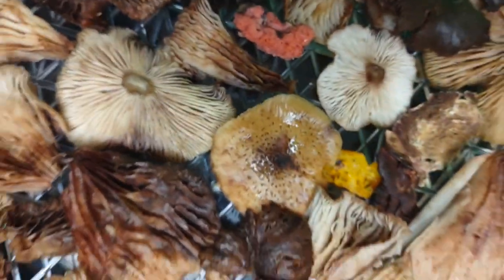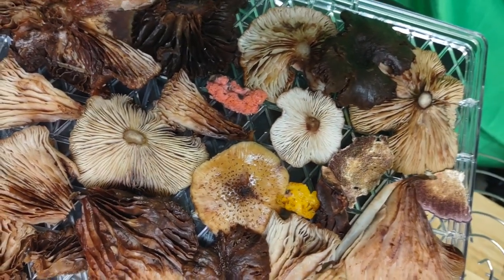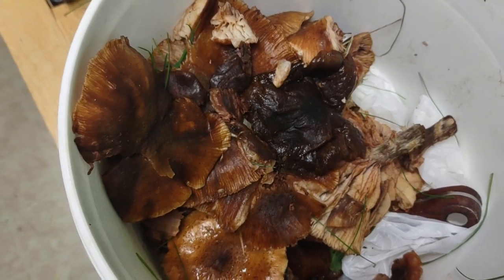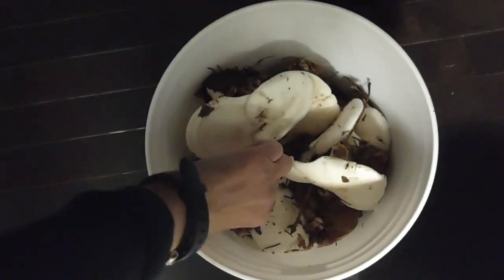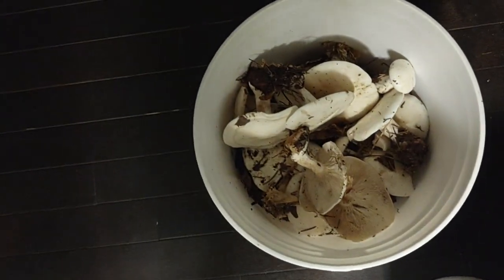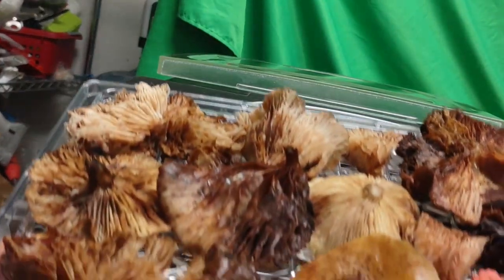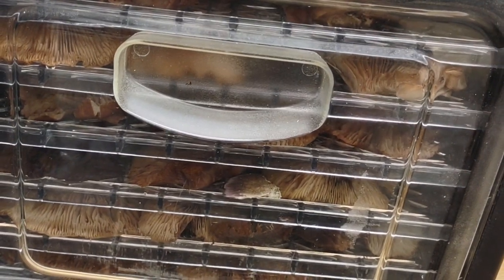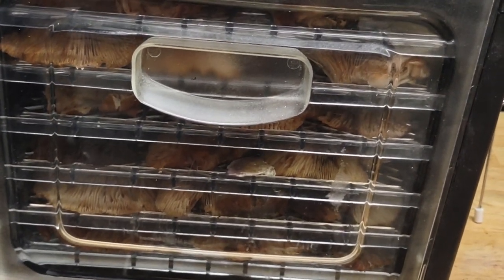Foraging shiitake mushrooms in the Poconos in Pennsylvania!